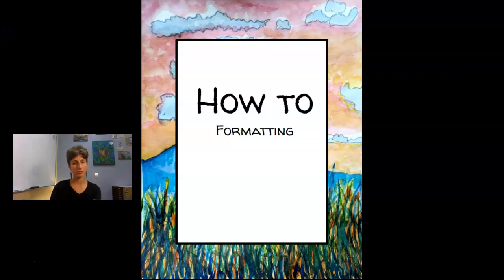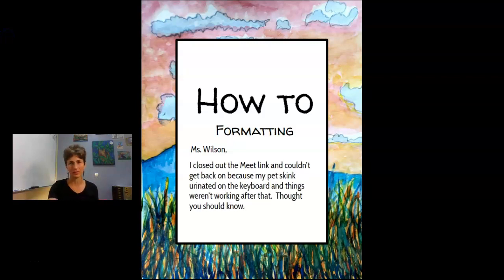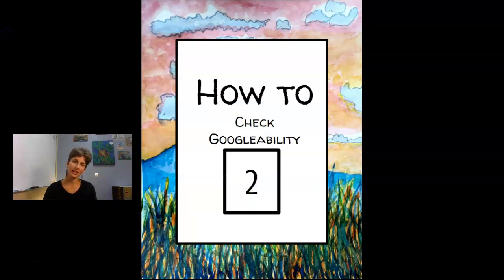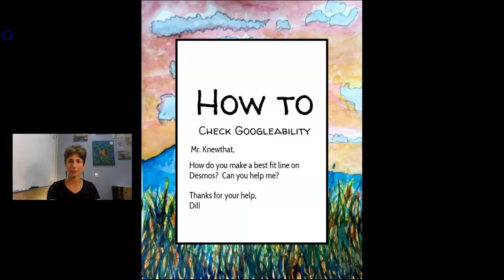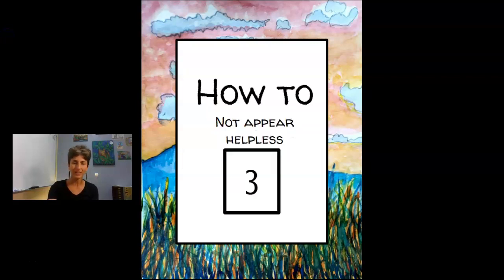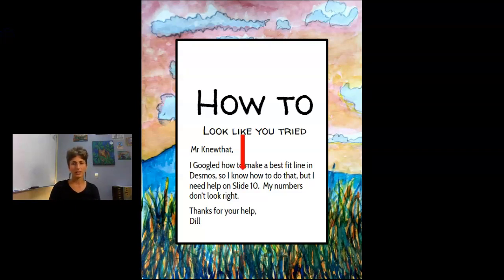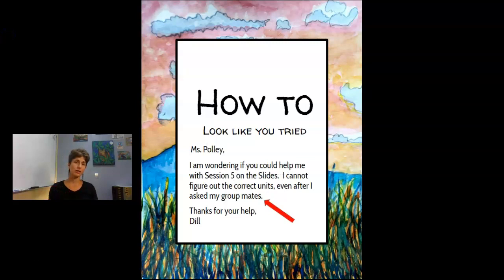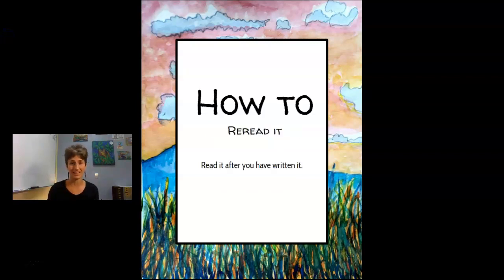How to Send Emails to Teachers